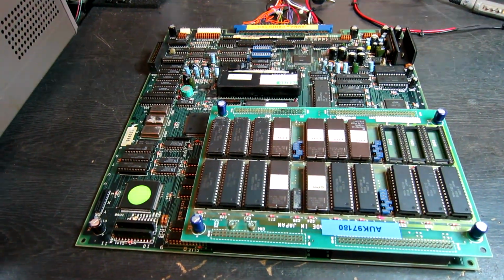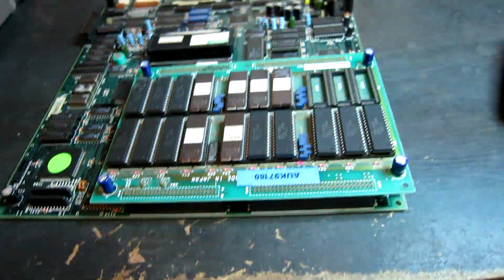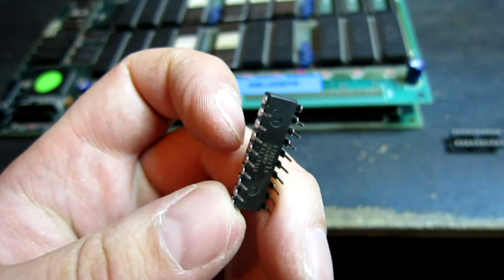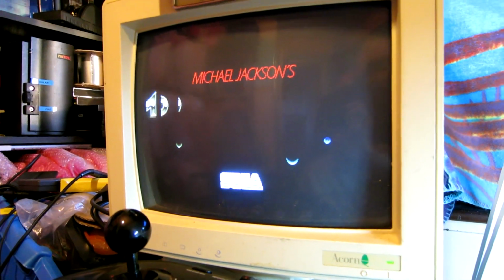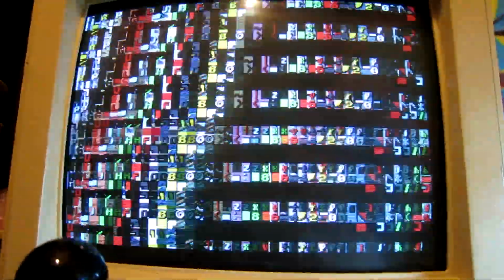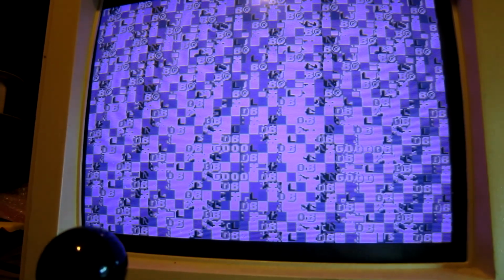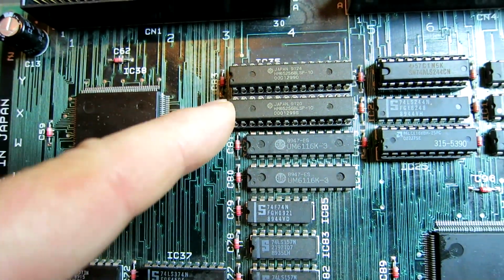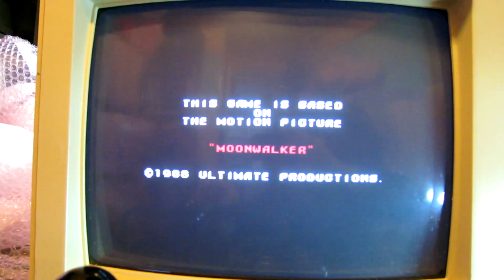Sega - Michael Jackson's Moonwalker PCB Repair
Me turning a totally dead Sega Moonwalker PCB with multiple faults into a fully working one